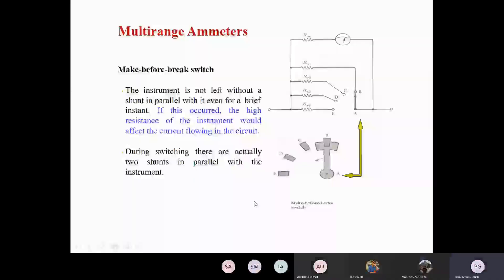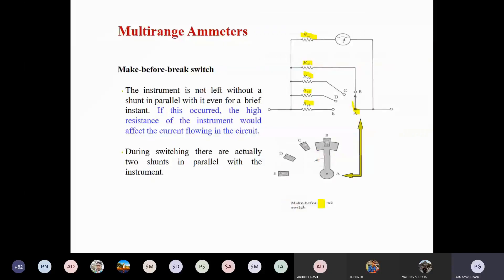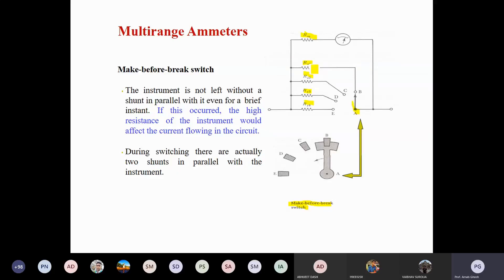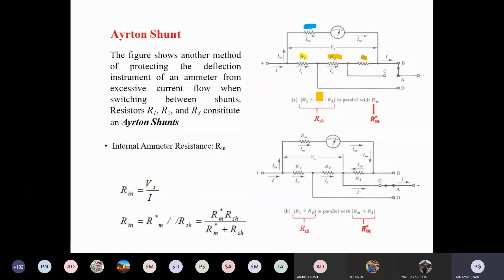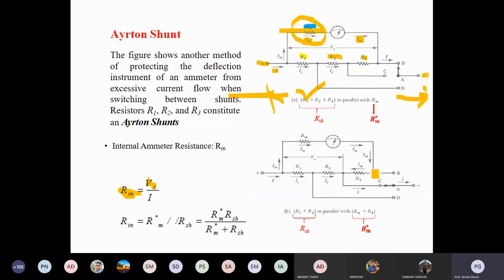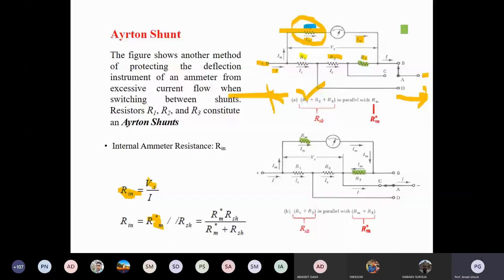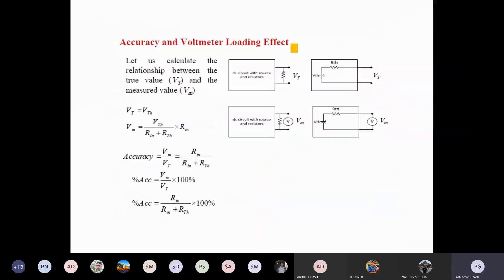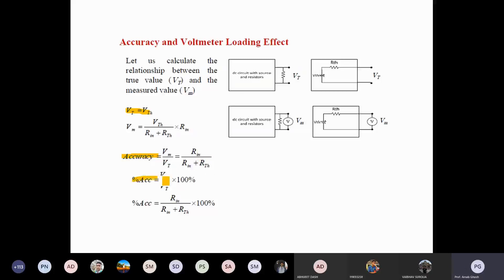Lecture 9: Instruments - Electrical Measurement and Instrumentation (Electrical Engineering Online)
Ayrton Shunt, Multi-range Operation, Accuracy and Loading Effect